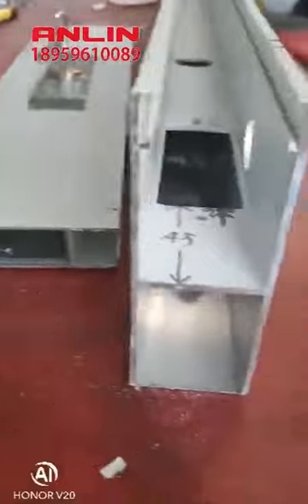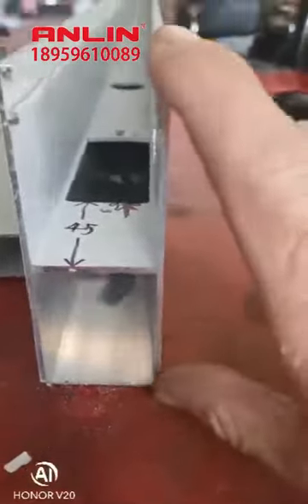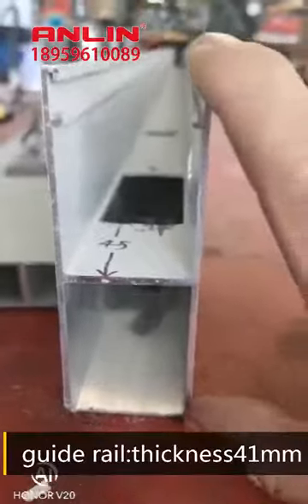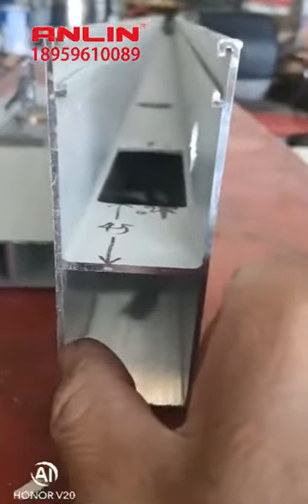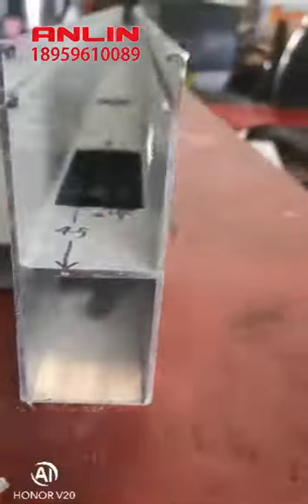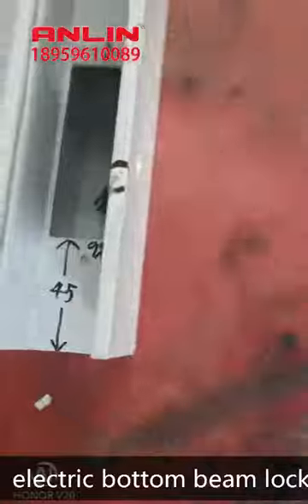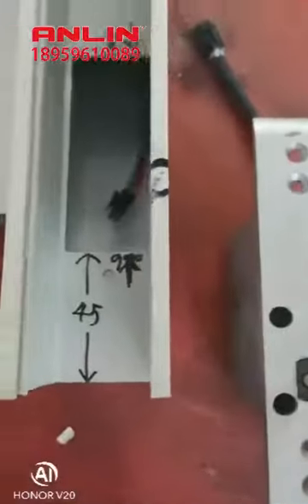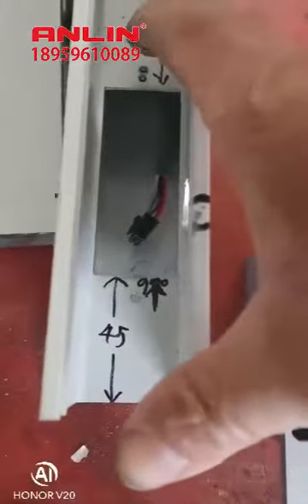Anlin Shutter Door Motor-Special bank door bottom beam lock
Guide rail and bottom beams
 Guide rail width 120 mm, thickness 41 mm. The electric bottom beam is locked inside the guide rail, which punches the edge with a 45mm hole. The hole is about 9cm. This square tube is about 6 cm, the line and the motor are docked, the line of the motor is placed up, and the bottom is left at a distance of one centimeter, fixing the two fitting screws of the ground beam lock.
 Manual mechanical part with special bottom beam, the special bottom beam has slider.  This type of slider is special and it can’t be used with other bottom beams.
 The bottom beam has four sets and it can be retractable to adjust the balance of the door body. It can be removed directly and connected directly with the door piece, fixed with screws. The bottom beam and the guide rail are matched.